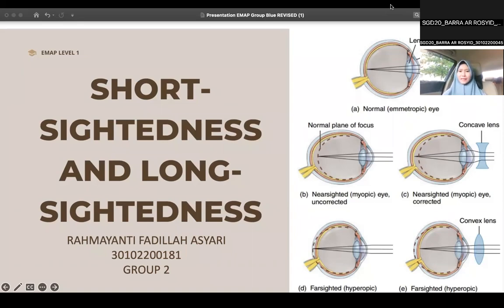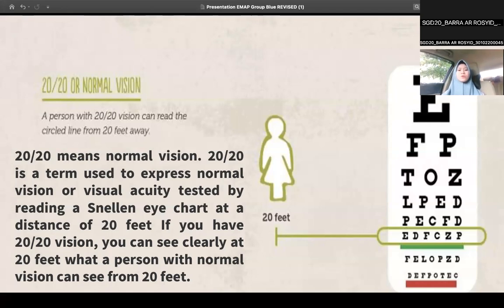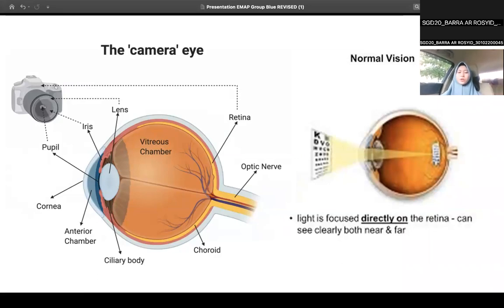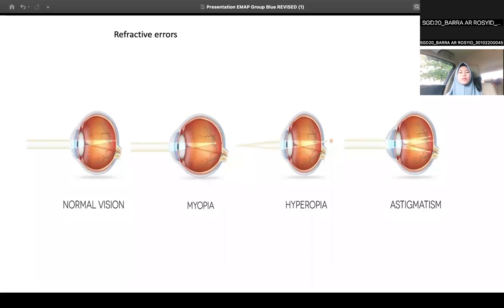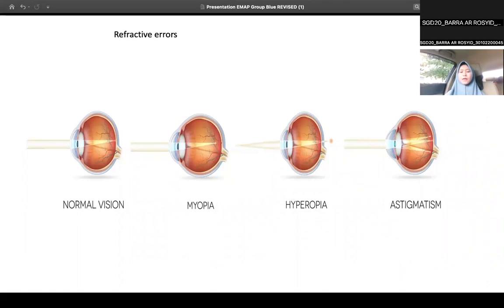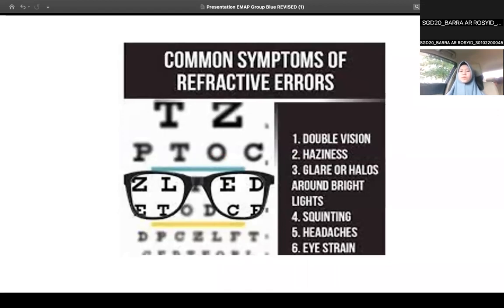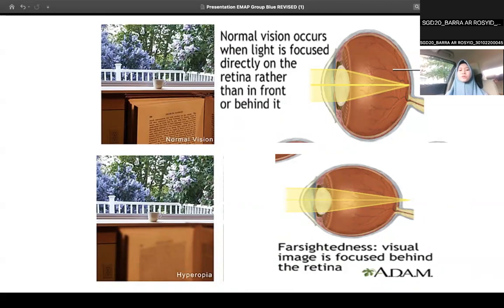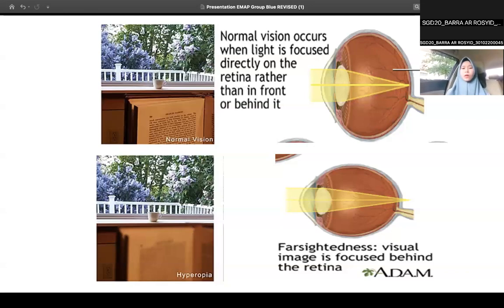SHORT-SIGHTEDNESS AND LONG-SIGHTEDNESS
Rahmayanti Fadillah Asyari
Group 2